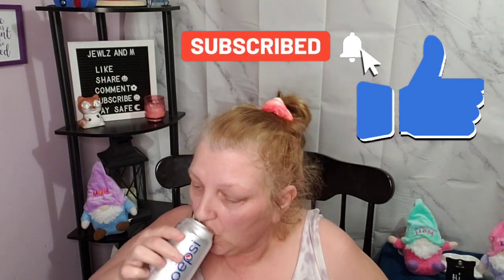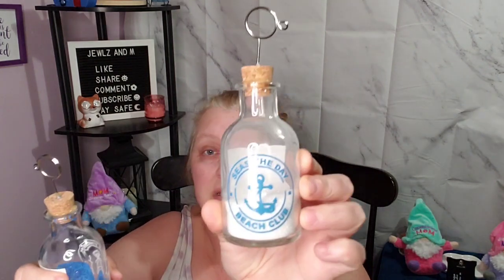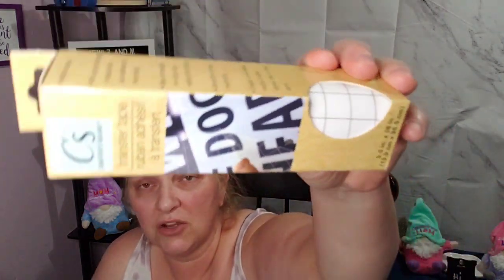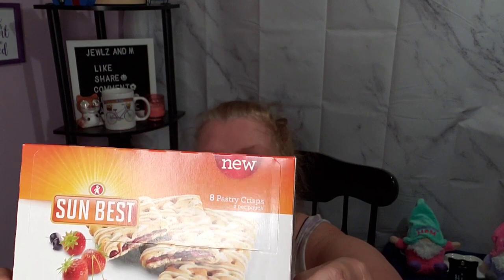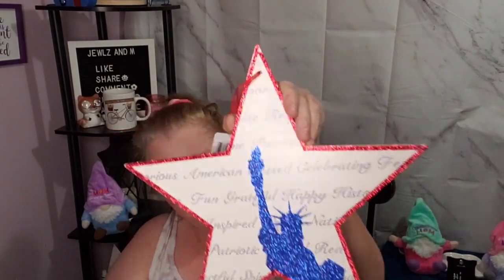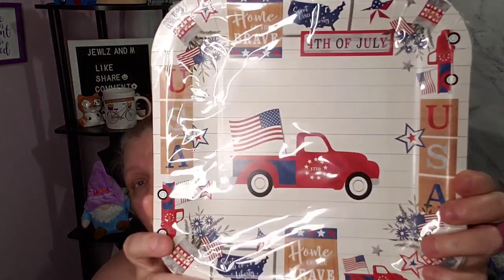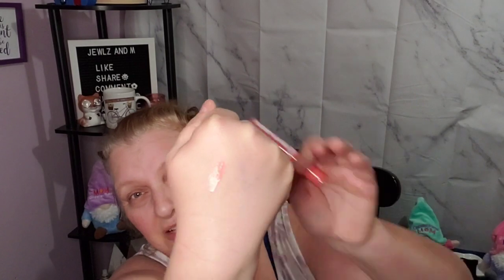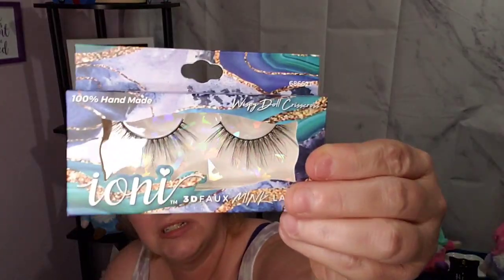Dollar Tree | Huge | Haul | 4th of July Decor April 8th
This video is a dollar tree haul with 4th of July decor and much more.

how we can be contacted:
Jewlz and M
P.O.Box 5571